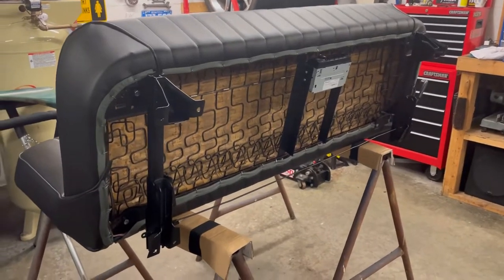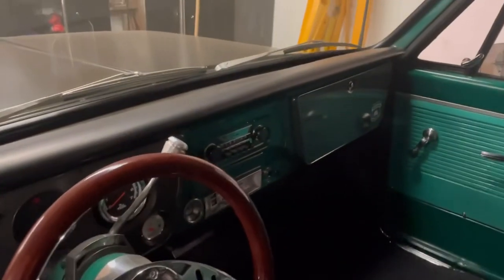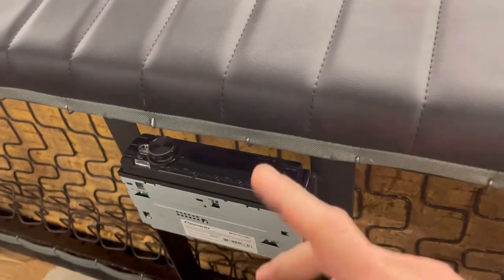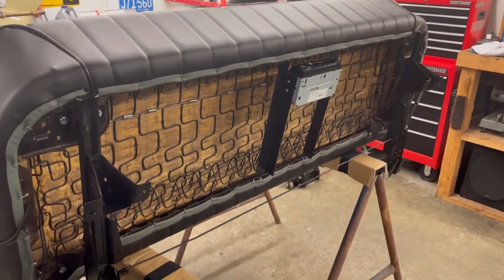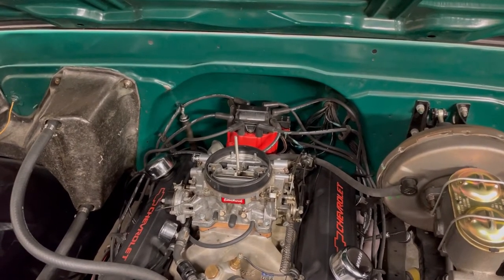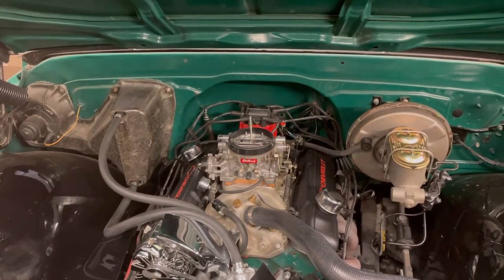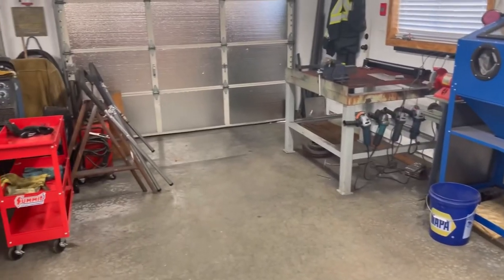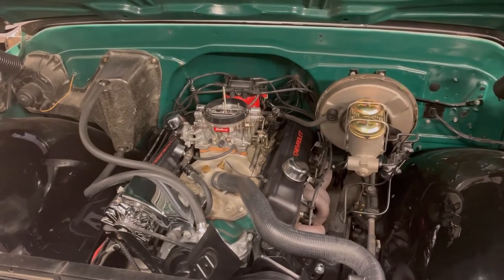C-10 bench seat installed & how to hide an aftermarket stereo in a classic truck!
Aftermarket stereos look out of place in most classics, so I show a simple solution to mount yours out of sight!

Also cleaned up the shop and tinkered with the C-10 some more.